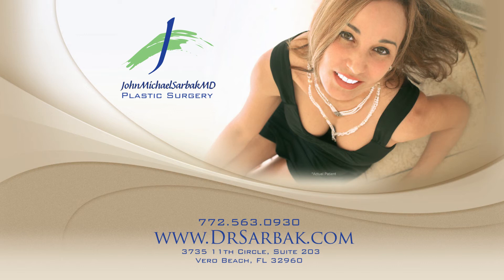TUBA Technique for Breast Augmentation Vero Beach, Florida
Dr. John Michael Sarbak is a board certified Vero Beach plastic surgeon in private practice since 2003. In this video, he describes the TUBA technique used in breast augmentation or breast implant surgery. Basically this approach places the implants through the belly button, avoiding any scarring on the breasts.